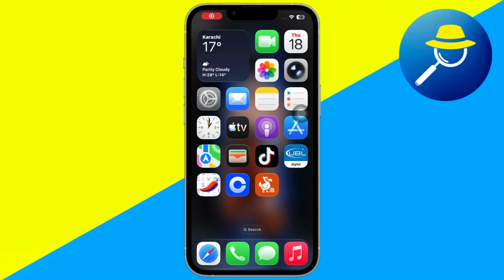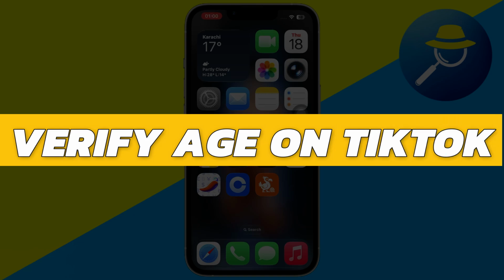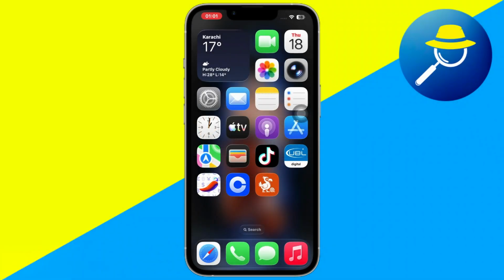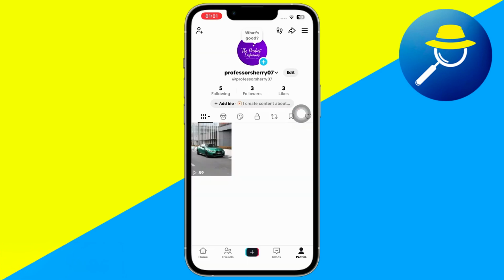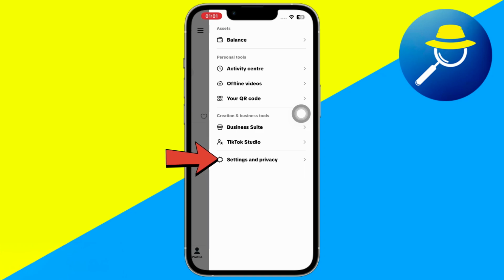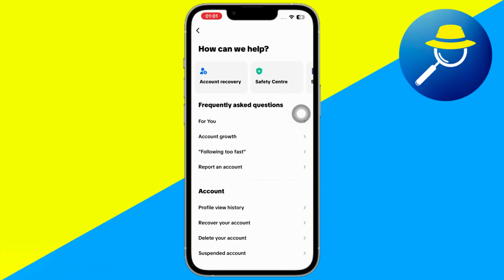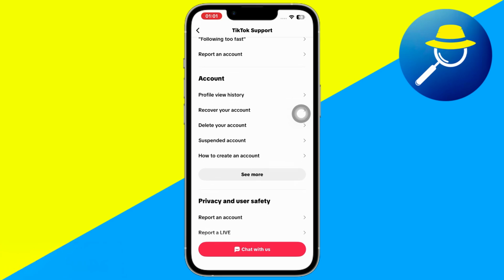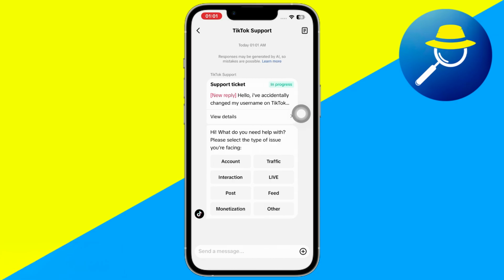How To Verify Your Age On TikTok - Step By Step For Beginners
In this beginner-friendly tutorial, I’ll show you how to verify your age on TikTok step by step. You’ll learn how to update your profile, submit verification documents, and unlock age-restricted features easily. This 2026 guide is perfect for beginners who want full access to TikTok.